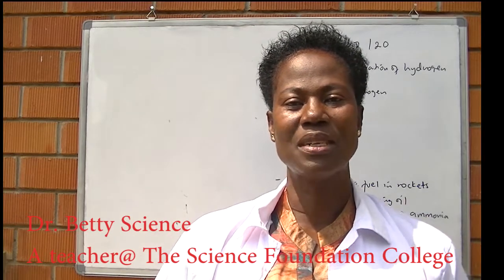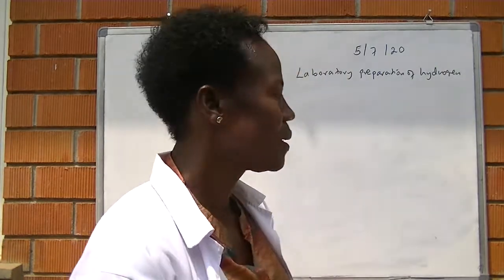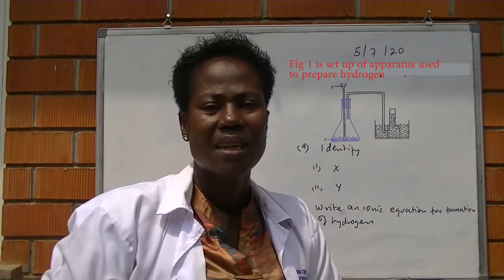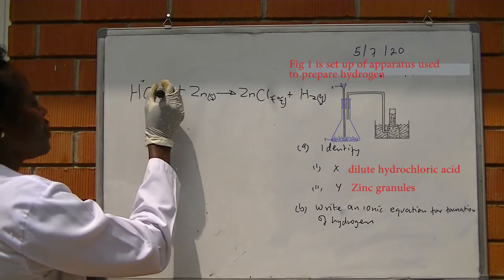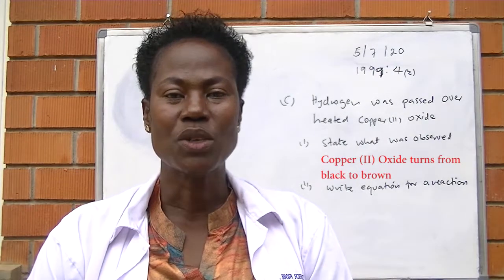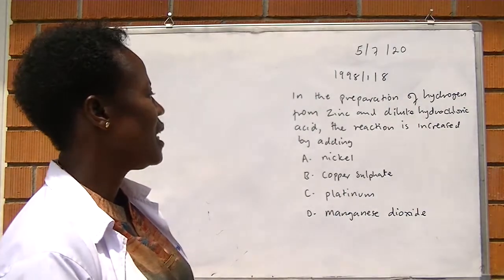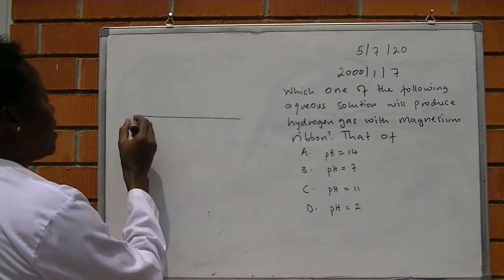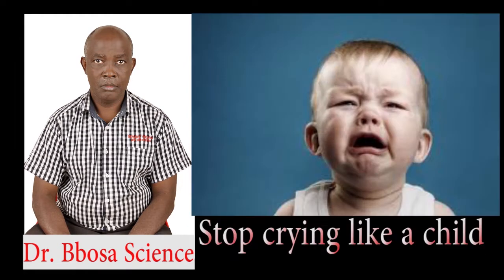Preparation of hydrogen (O-level chemistry)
Methods of preparation of hydrogen
testing for hydrogen
reactions of hydrogen
and worked examples